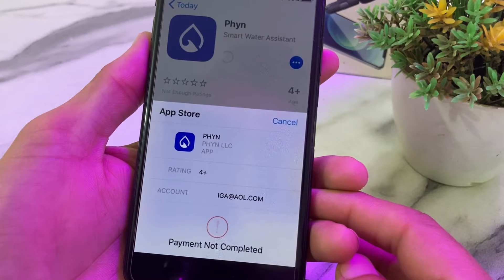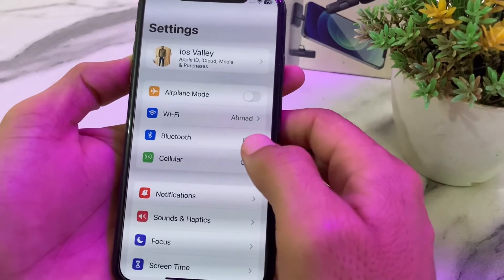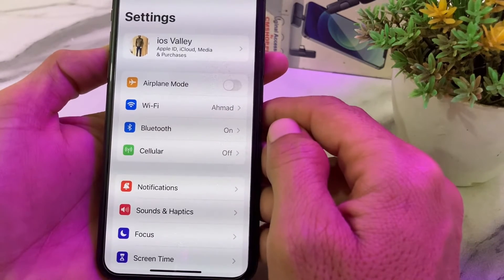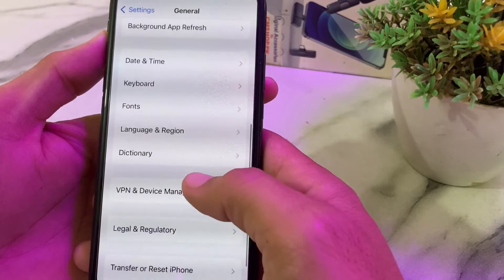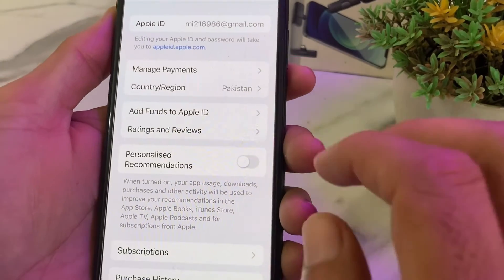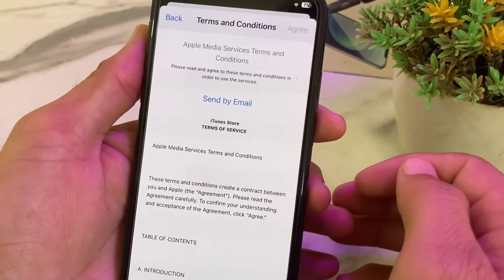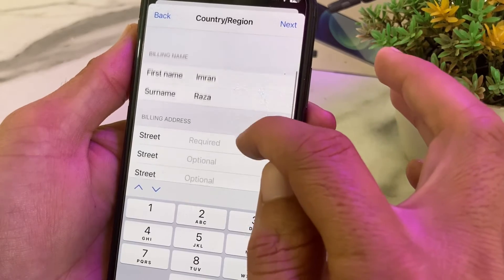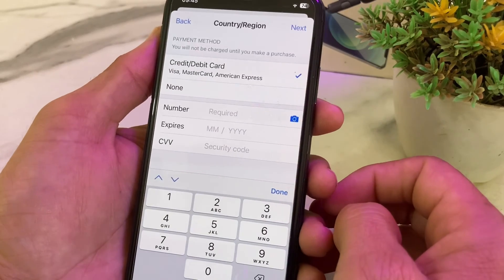Payment Not Completed App Store | How to Fix Payment Not Completed Free Apps Problem - iPhone iPad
how to fix payment not completed app store iphone 6s
how to fix payment not completed app store
how to fix payment not completed app store ipad
how to fix payment not completed app store iphone 7
how to fix payment not completed apple pay
how to fix payment not completed app store ios 15
how to fix payment not completed app store ios 16
how to fix payment not completed on iphone
how to fix your iphone when it says payment not completed
How do I fix payment not completed on App Store?
Why is my payment not accepted on the App Store?
What does transaction not complete mean?
Why my payment method is failed?
why does it say payment not completed when i try to download a free app

0:00-Introduction
0:10-Payment not Completed
1:05-App Store